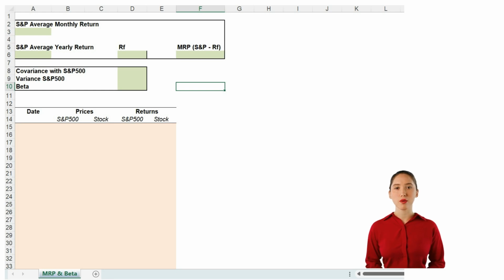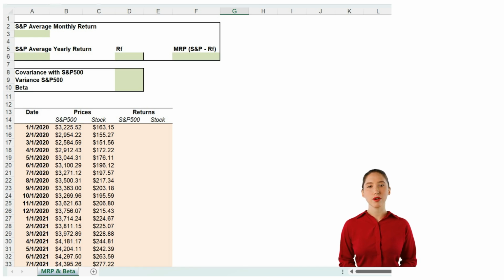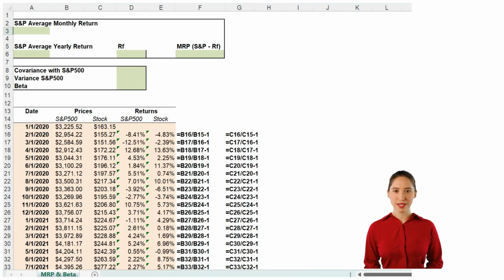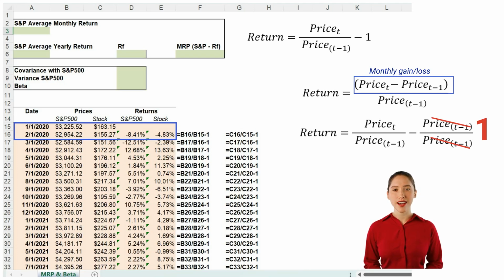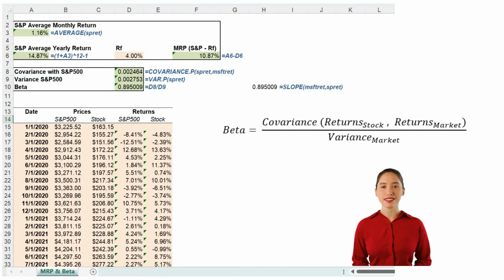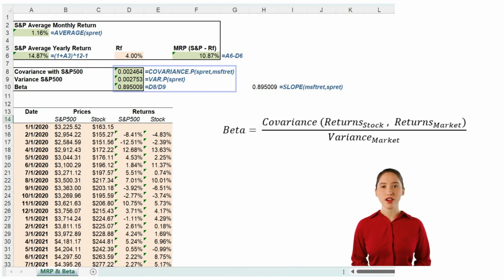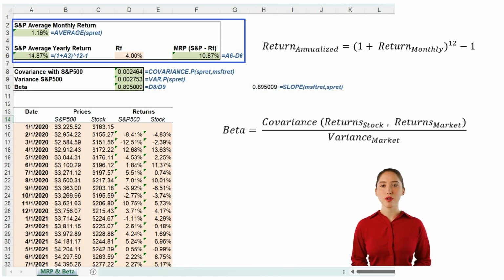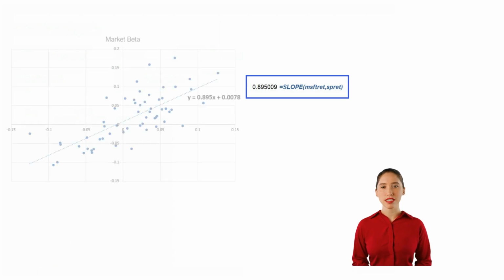Calculating Market Beta | Practical Work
Calculation of market beta using actual stock and market data.